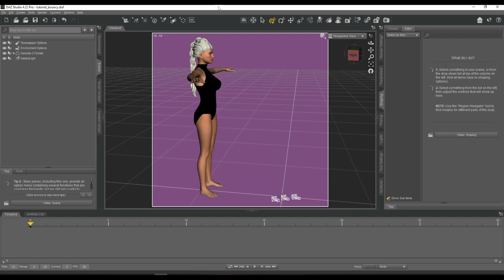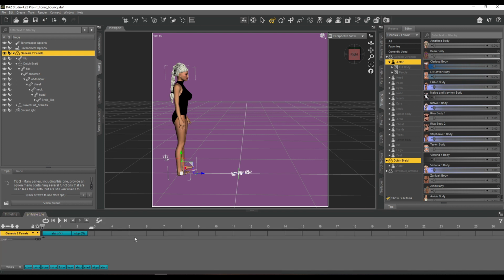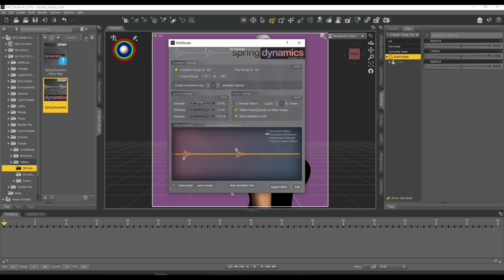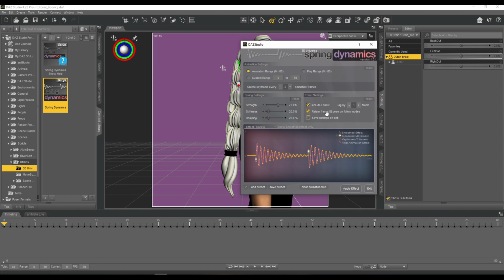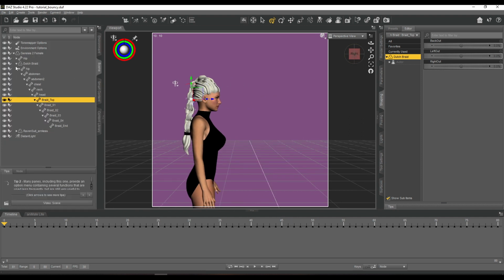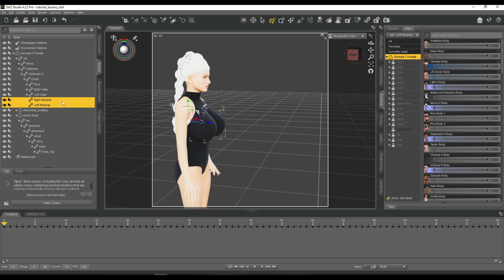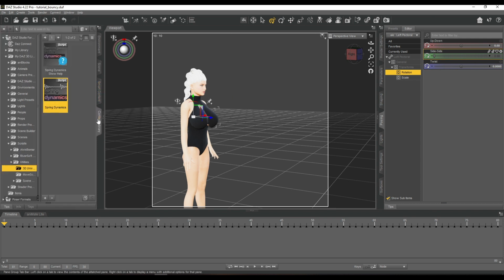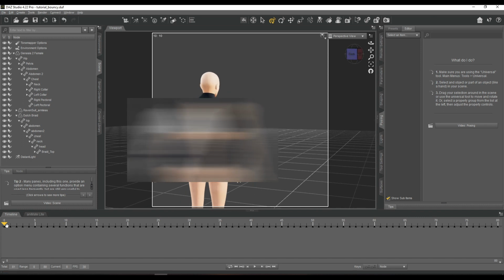Hexagon Tutorial 18 Applying the spring dynamics script on Genesis 2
Hello, this short tutorial shows the application of the spring dynamics script on hair and pectoral bones of genesis 2 female.

0:00 Intro
0:10 Setting the scene and animation
3:51 Finding the script and applying it
5:00 explaining the settings and individual dials
8:11 Application to the hair
11:36 application to the pectoral bones of genesis 2 female